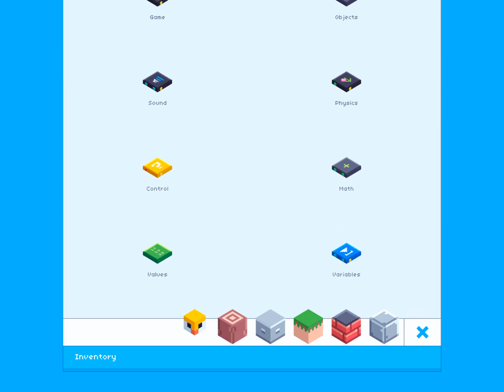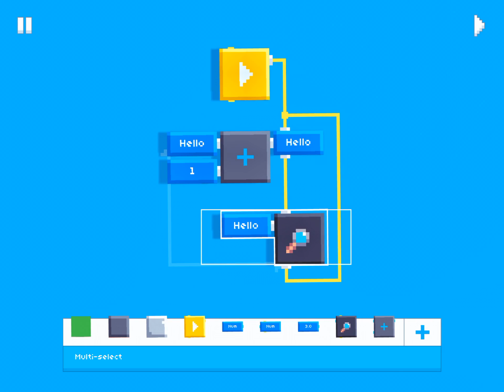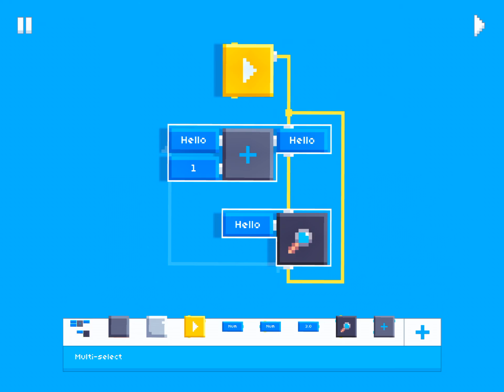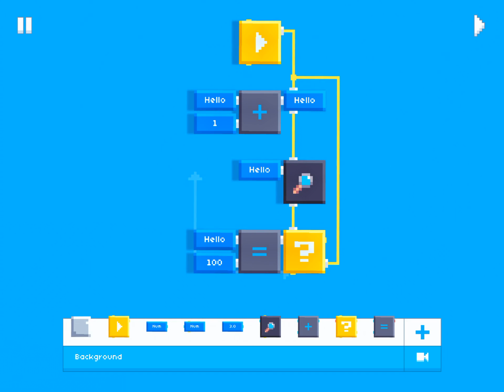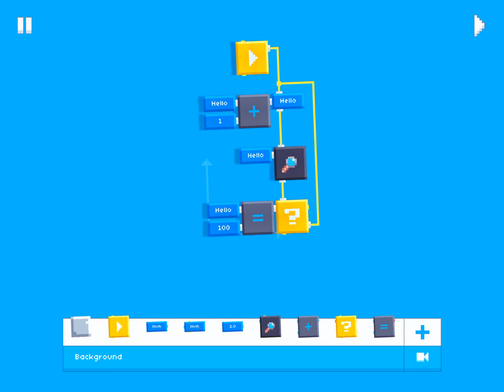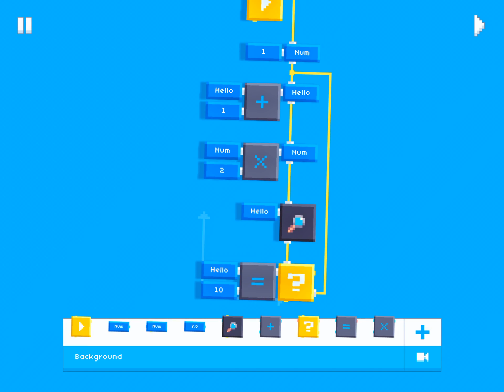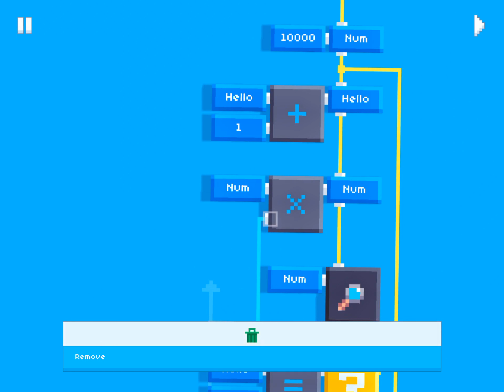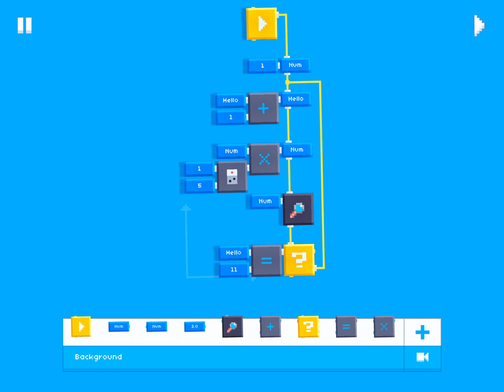Fancade Scripting Tutorial 5 | Loops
Welcome to your fifth Fancade scripting tutorial!

This video teaches you how to make loops in Fancade!